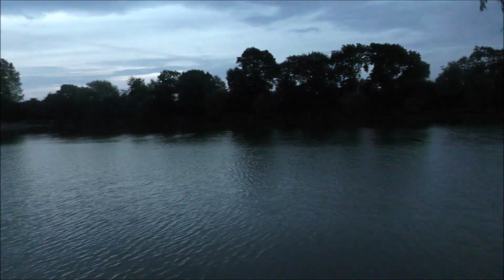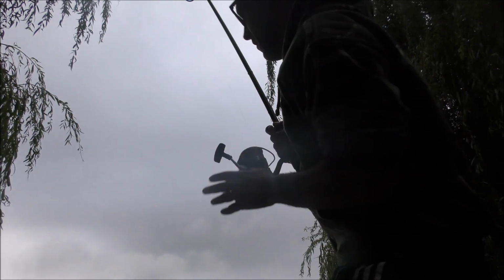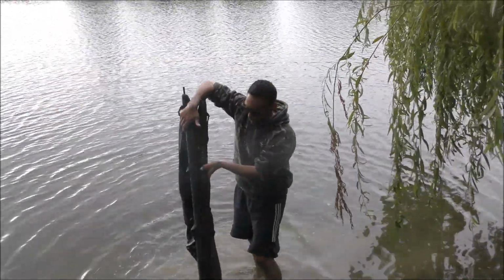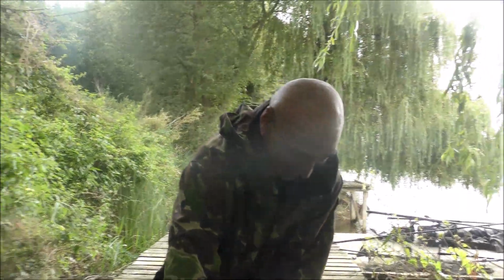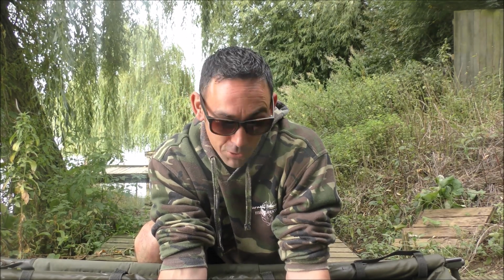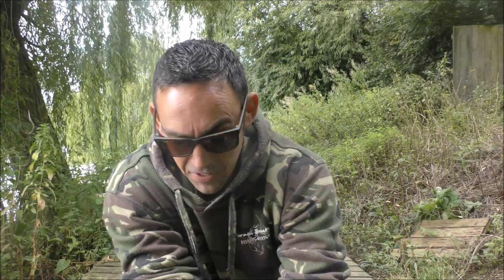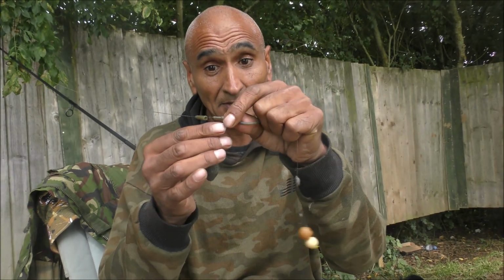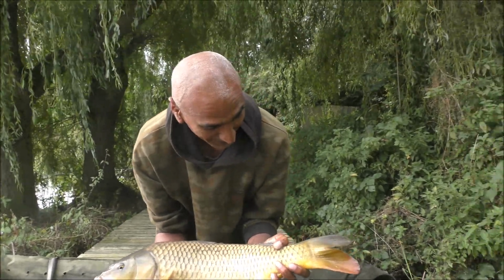Clattercote reservoir full vlog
In this action-packed carp fishing vlog I take on Clattercote Reservoir for an exciting day session. I meet up with my good friend Richard Sattaur who was my tour guide for the day full of information and of course I will try and explain all of the rules and everything you need to know about carp fishing at the  Clattercote Reservoir.